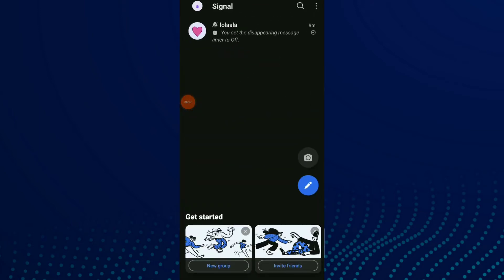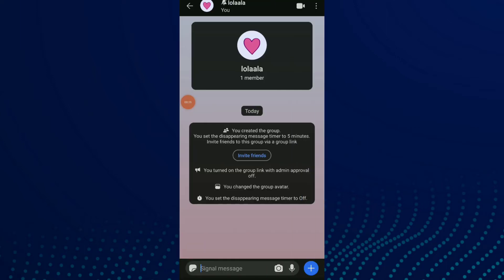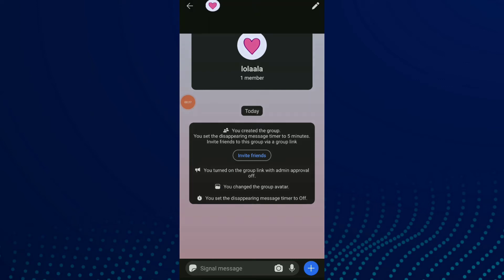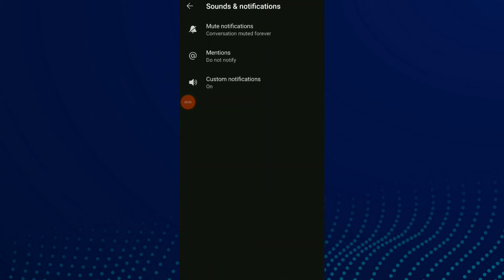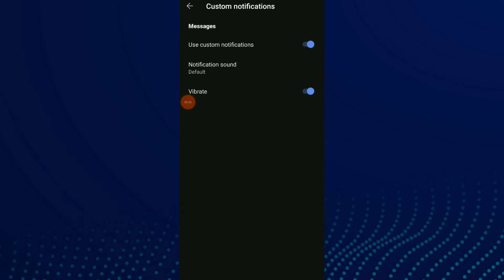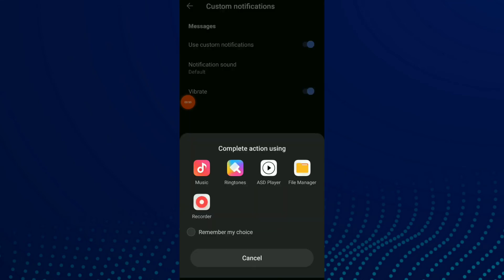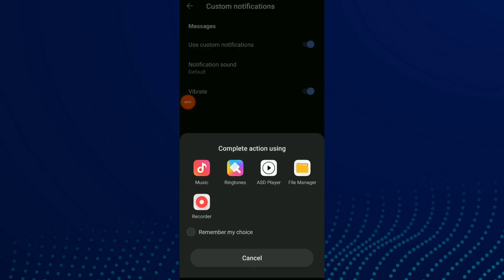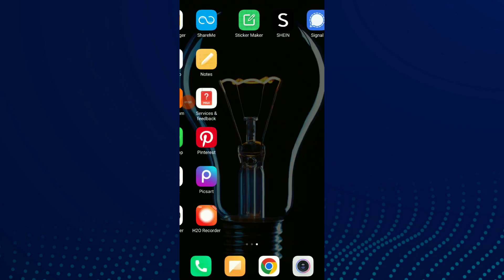How To Choose Your Notifications Sounds On Signal App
My idols on YouTube:
Mike Vestil
Ali Abdaal
biaheza
Kevin David
Incognito Money
Sara Finance
Everyday Money
Channel Makers
Vidiq
SuperHumans Life